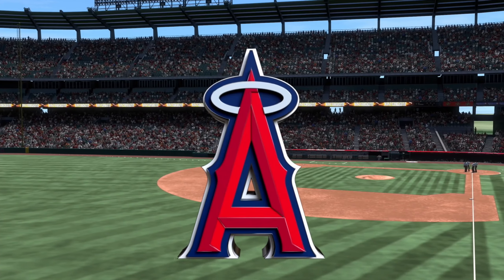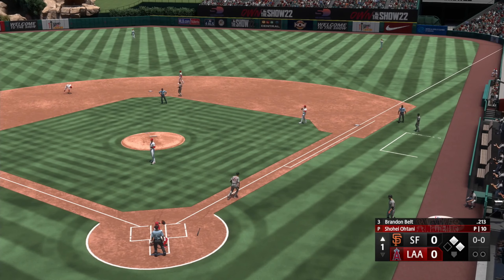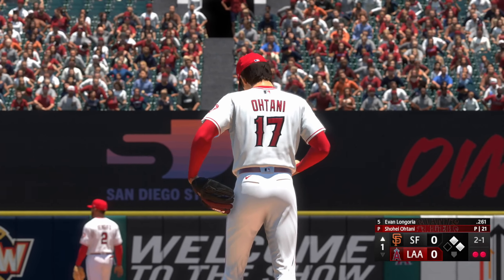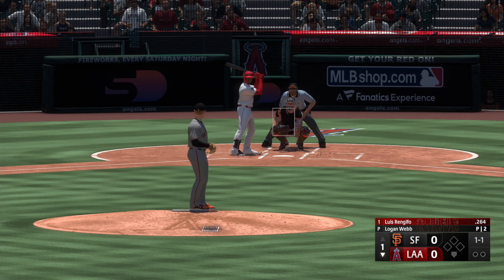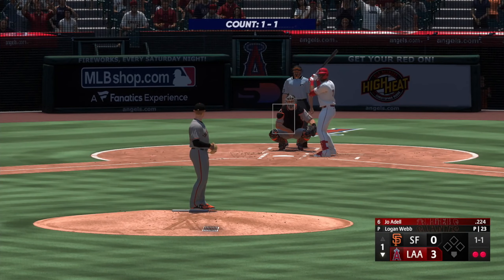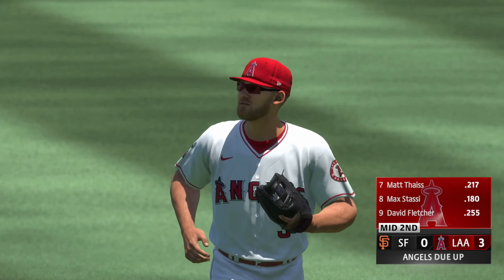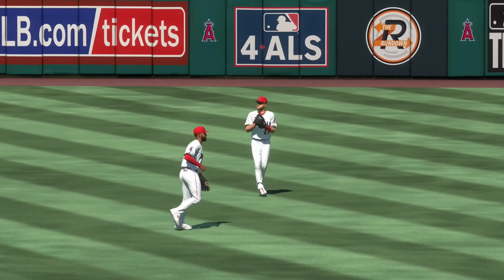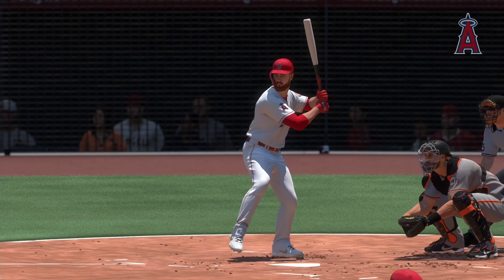MLB The Show 22 - San Francisco Giants vs Los Angeles Angels | FULL GAME February 27, 2023 MLB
San Francisco Giants vs Los Angeles Angels | FULL GAME February 27, 2023 MLB Highlights | MLB 2023

mlb live
mlb highlights 2023
baseball
2023 Regular MLB season
mlb the show 23
mlb highlights
baseball match
live baseball
mlb tv
mlb
baseball
sports
mlb highlights
sports highlights
baseball highlights
wild card
MLB LIVE
BEISBOL
BEISBOL EN VIVO
MLB